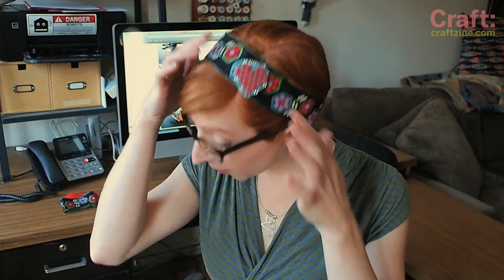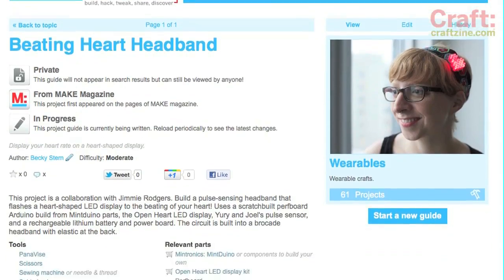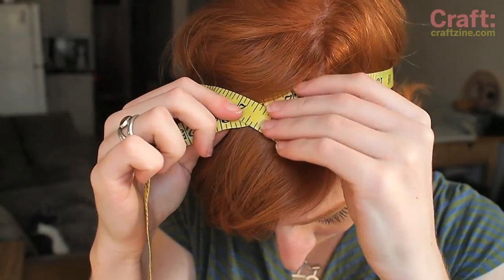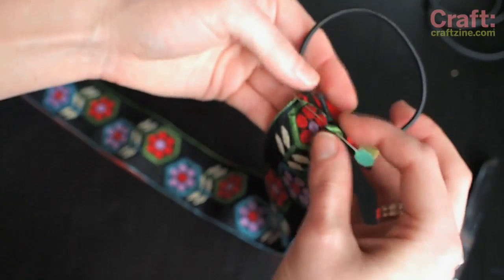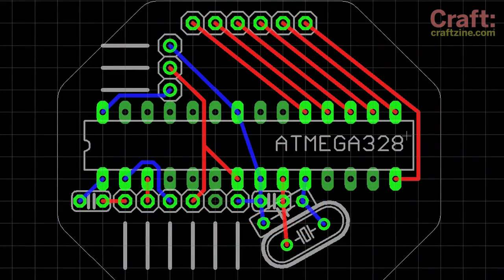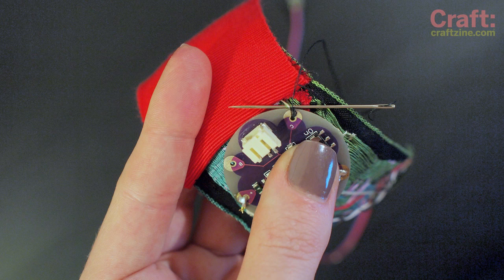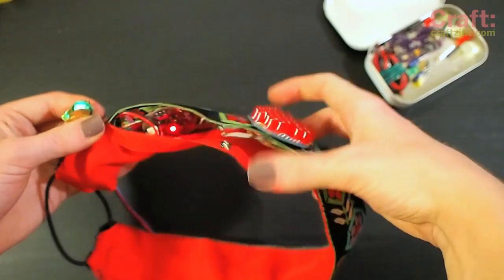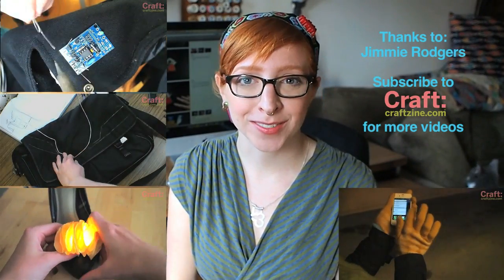Beating Heart Headband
Build a pulse-sensing headband that flashes a heart-shaped LED display to the beating of your heart! Full instructions for this episode of Becky's Workshop are available at Make: Projects